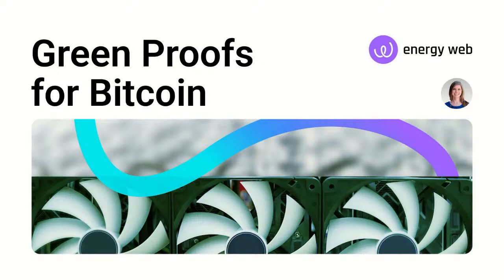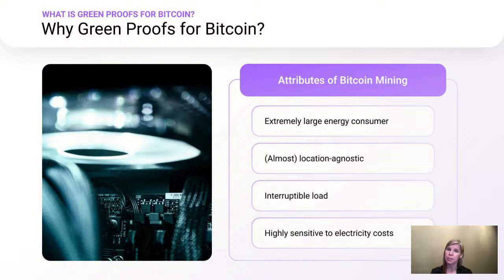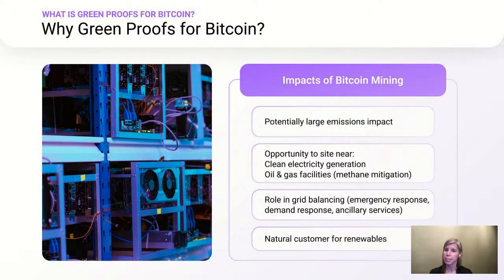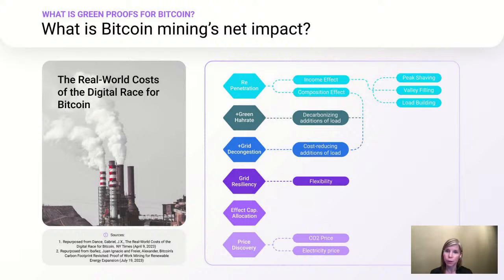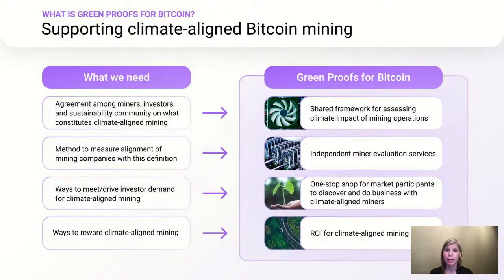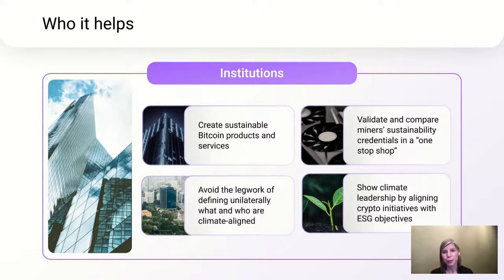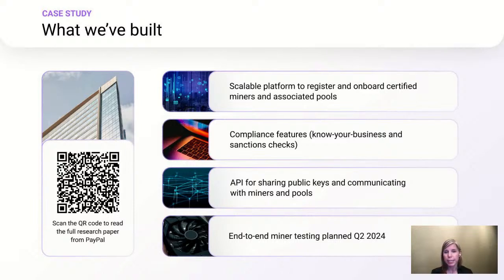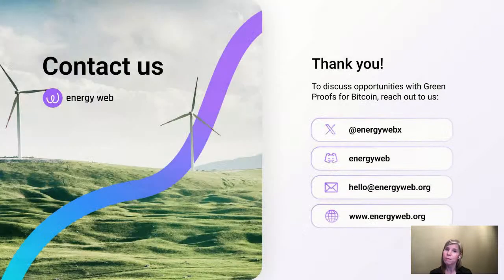Energy Web DIVE - Green Proofs for Bitcoin🟢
Dive into our Green Proofs Solution with Green Proofs for Bitcoin!